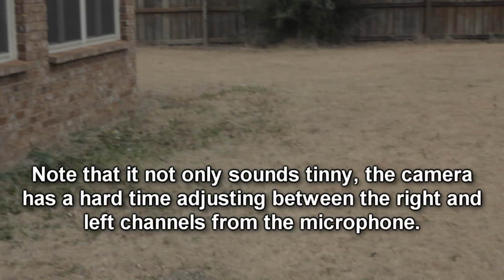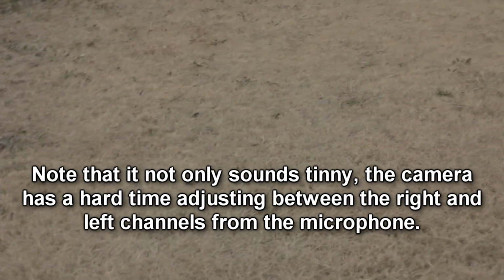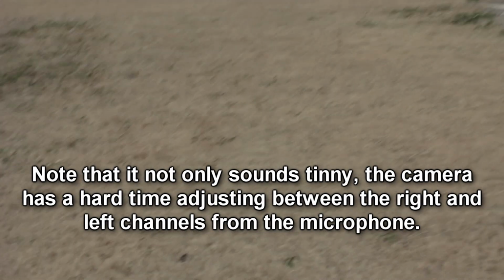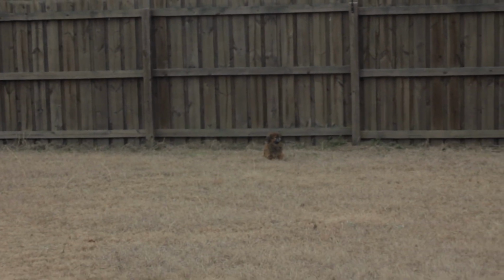Canon T2i (550D) for Regular Schmoes, Part 16.1 - Magic Lantern Audio Test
The sound quality from the Magic Lantern firmware upgrade speaks for itself.
By the way I call the microphone an "ATR-24", wrong, it's really called the ATR-6250 made by Audio-Technica.
I'm really more than a little surprised at the improvement in sound quality from a crappy mic like this.